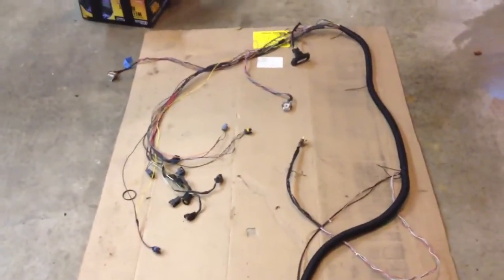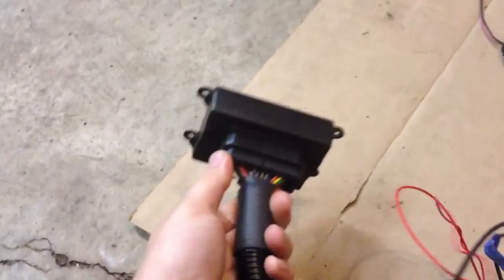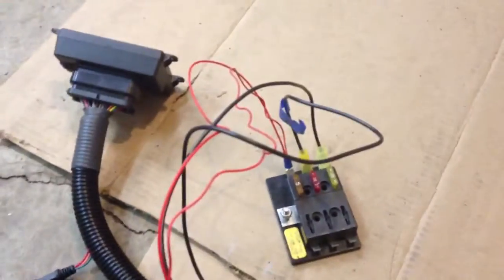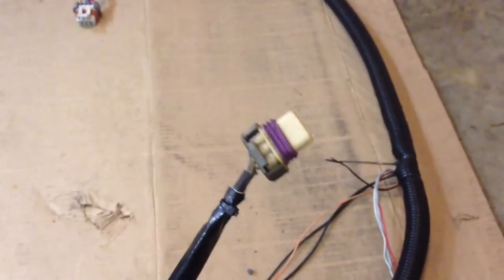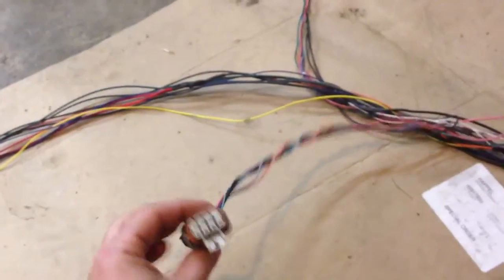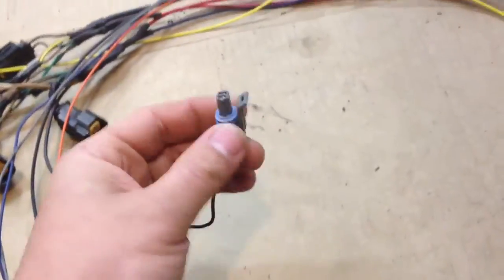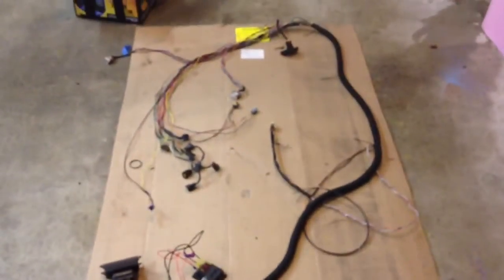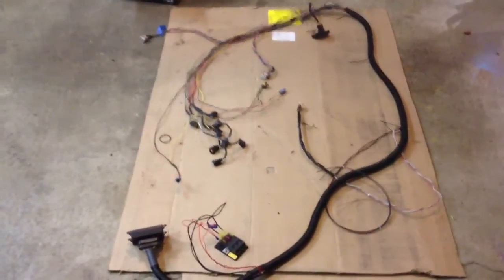12-31-12 microsquirt v3 plug and play overview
Quick overview of what I have been building for turbo lsx cars that plugs and plays